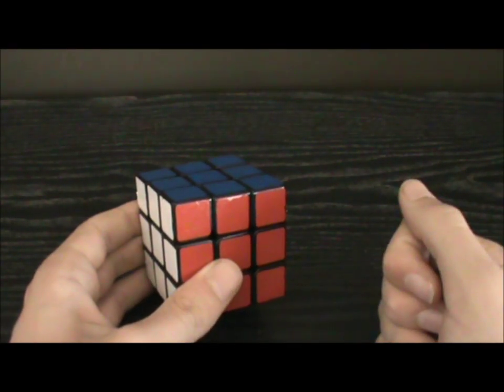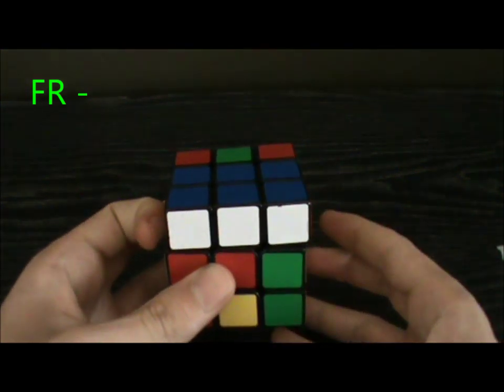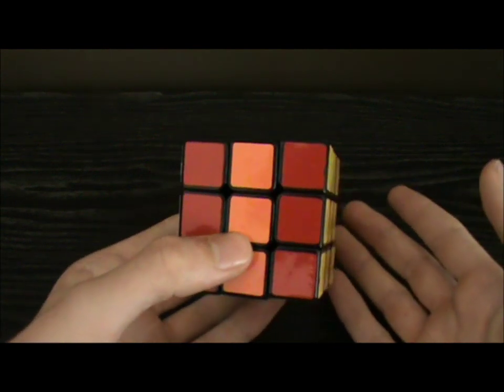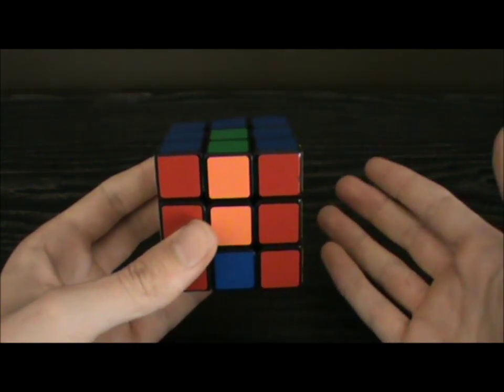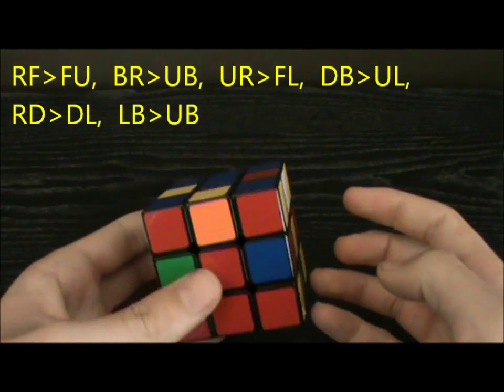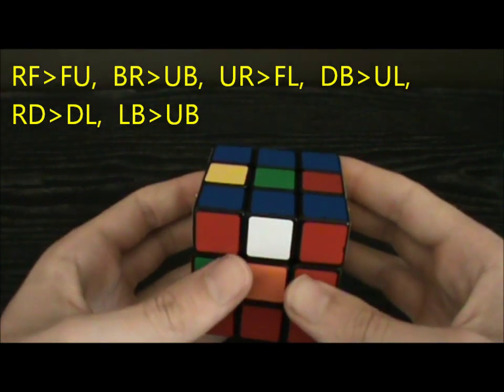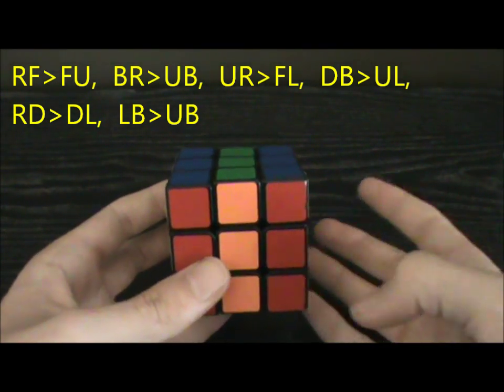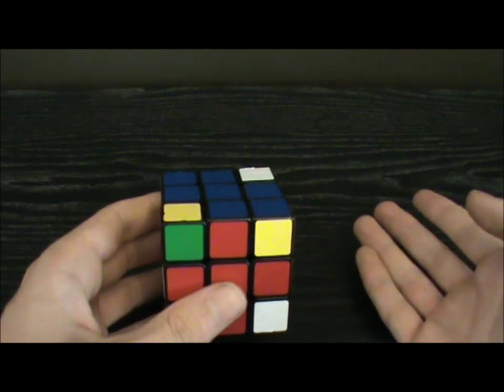M2 edges tutorial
A tutorial for cubers who already have some experience with blindfold solving, this does not cover the fundamental basics. M2 is a relatively fast method that is popular for blindfold solving the edges on the 3x3 Rubik's Cube.

Shooting to targets outside M-slice:
UL = L U' L' U (M2) U' L U L'
UR = R' U R U' (M2) U R' U' R
FL = U' L' U (M2) U' L U
FR = U R U' (M2) U R' U'
LU = x' U L' U' (M2) U L U' x
LF = x' U L2 U' (M2) U L2 U' x
LD = x' U L U' (M2) U L' U' x
LB = x' L' U L U' (M2) U L' U' L x
BL = U' L U (M2) U' L' U
BR = U R' U' (M2) U R U'
RU = x' U' R U (M2) U' R' U x
RB = x' R U' R' U (M2) U' R U R' x
RD = x' U' R' U (M2) U' R U x
RF = x' U' R2 U (M2) U' R2 U x
DL = U' L2 U (M2) U' L2 U
DR = U R2 U' (M2) U R2 U'

M-slice targets:
UB = M2
BU = B' R B U R2 U' (M2) U R2 U' B' R' B or B' U R' B U' M2 U B' R U' B)
UF = U2 M' U2 M'
FU = D M' U R2 U' M U R2 U' D' M2
DB = M U2 M U2
BD = M2 D U R2 U' M' U R2 U' M D'
Example solve: R2 B F U2 B L2 B' U2 R2 U2 D2 R F' U F D2 F2 R F D F'  (scramble in solving orientation)
It's a good habit to memorise in pairs, because you know the M-slice will be misaligned if the first target of the pair has been executed.

FU: Since this is the second target of a pair, the M-slice is misaligned so you must shoot to BD: M2 D U R2 U' M' U R2 U' M D'

UB = M2

DB = This is the first target of a pair, so we know that the M-slice is not misaligned, therefore we shoot to DB: M U2 M U2

UB = M2
Parity:
-If you solve corners first:
Leave UBL and UBR swapped. Then once you've finished the edges, apply: M2 y L2 (T-perm) L2

-If you solve edges first:
Once you've solved all the edges, apply: D' L2 D M2 D' L2 D.
Then, solve an odd number of corners with Classic Pochmann.

Another example solve (scramble is solving orientation).
scramble: D2 L R B2 L U2 L' B2 D2 B2 F2 D R' B R F2 R2 D R F R'

DF-FU: D M' U R2 U' M U R2 U' D' M2
DF-UL: L U' L' U (M2) U' L U L'
DF-BL: U' L U (M2) U' L' U
DF-FU: D M' U R2 U' M U R2 U' D' M2 (because M-slice is misaligned)
DF-RU: x' U' R U (M2) U' R' U x
DF-FL: U' L' U (M2) U' L U
DF-BU: B' R B U R2 U' (M2) U R2 U' B' R' B

Now break into a new cycle, DR is an easy target.

DF-DR: U R2 U' (M2) U R2 U'
DF-RB: x' R U' R' U (M2) U' R U R' x
DF-LD: x' U L U' (M2) U L' U' x
DF-FR: U R U' (M2) U R' U'